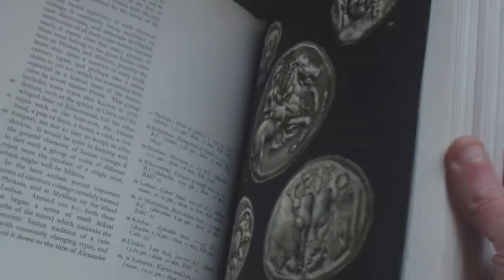BOOK REVIEW,ANCIENT GREEK COINS, G N JENKINS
BY G N JENKINS, PUB BARRIE AND JENKINS, 1972 ,STRANGELY THE MODERN REPRINT OF THIS BOOK ONLY HAS 130 PAGES AND WILL COST £30...THIS 1972 ORIGINAL HAS OVER 300 PAGES!.